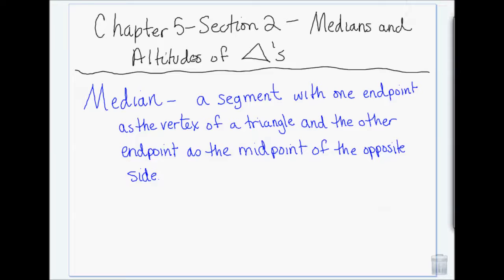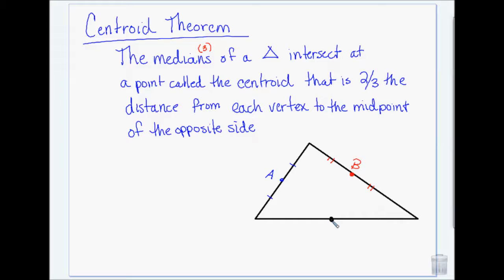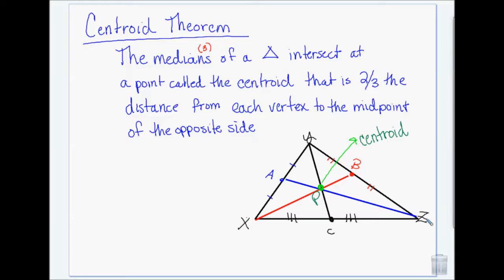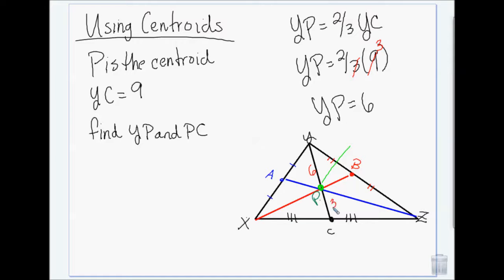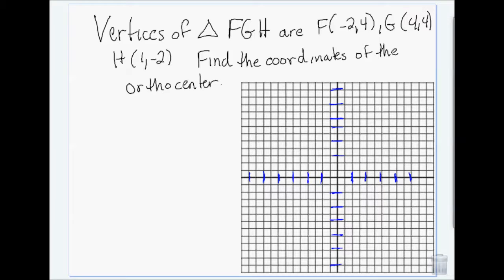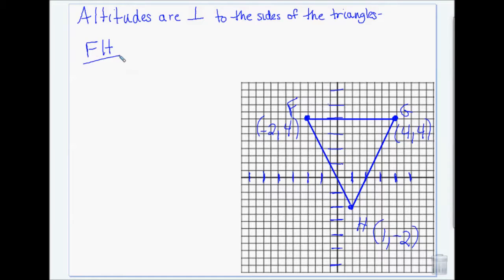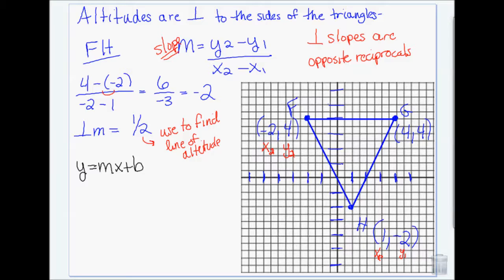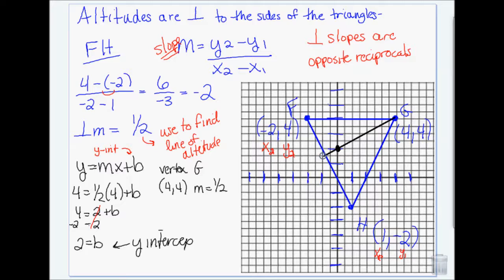Medians and Altitutes of Triangles, Centroid and Orthocenter